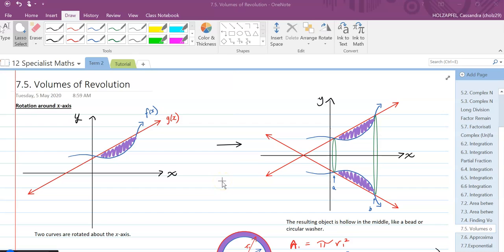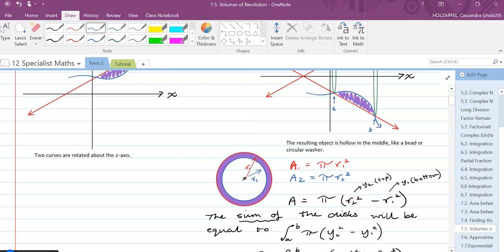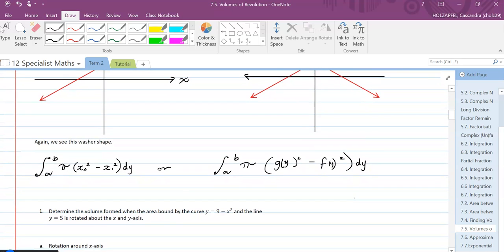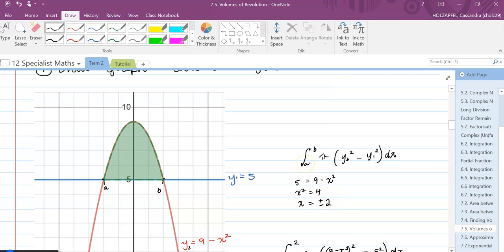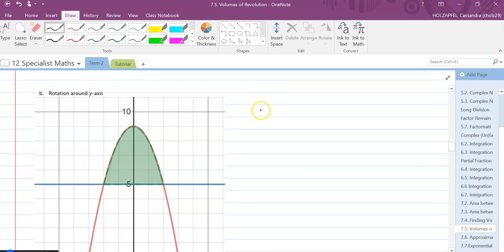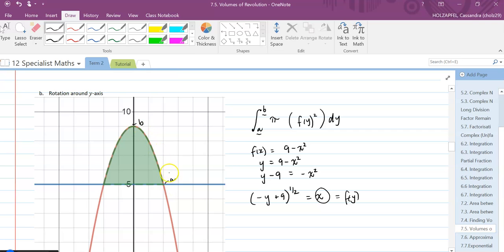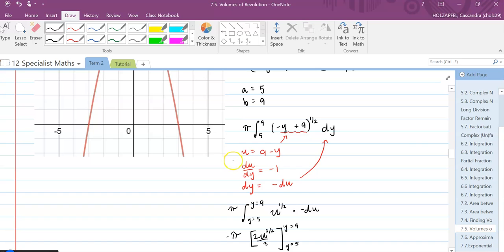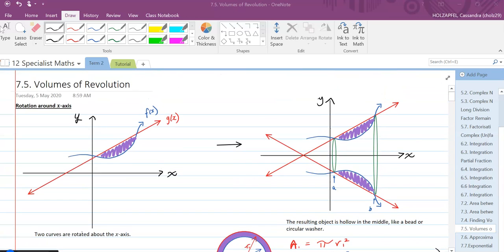7.5 Finding Volumes of Revolution Using Washer and Disc Methods